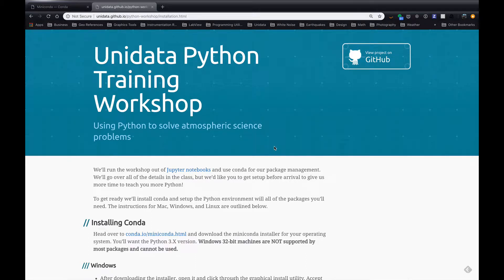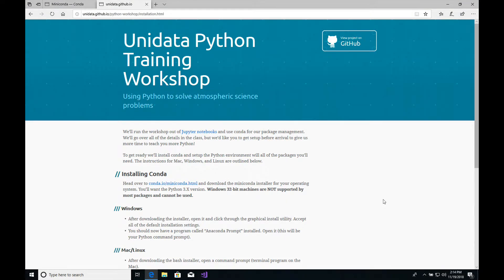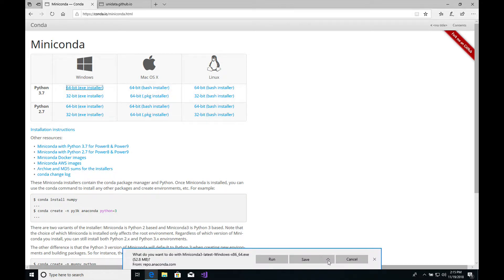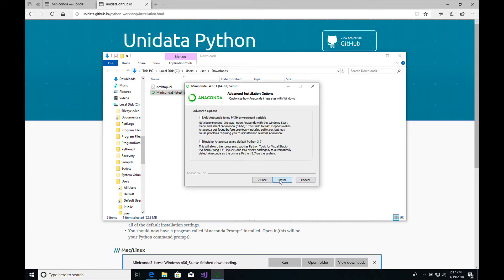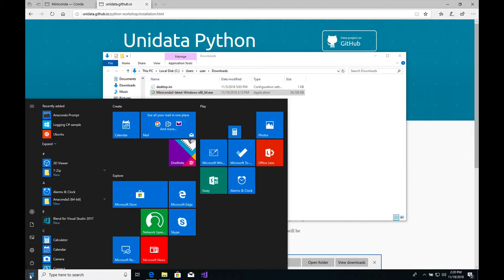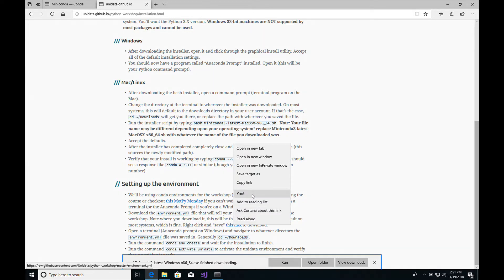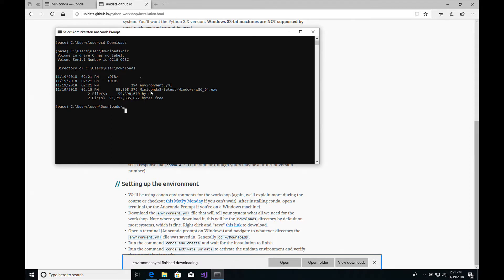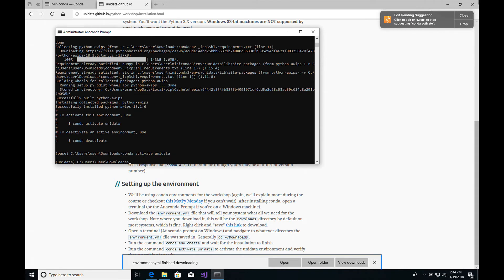Setting up a Windows Machine for the Python Workshop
Follow these instructions to setup your Windows machine for participation in the Unidata Python Workshop.